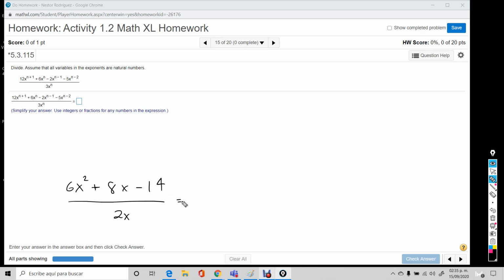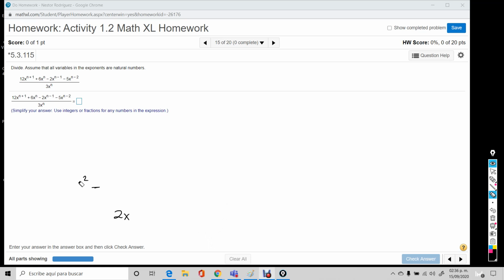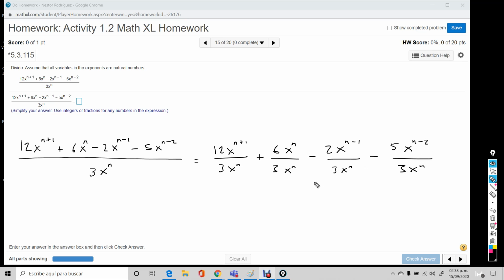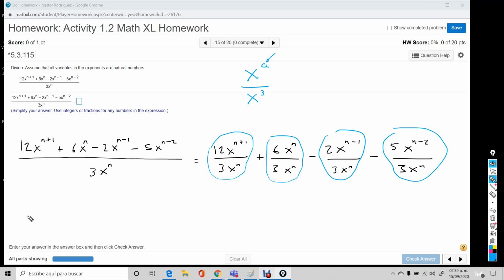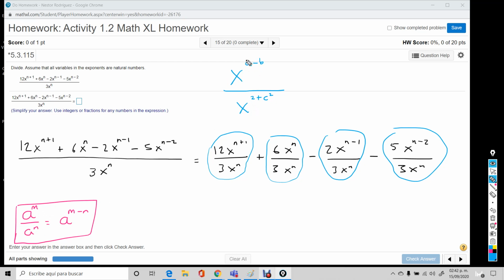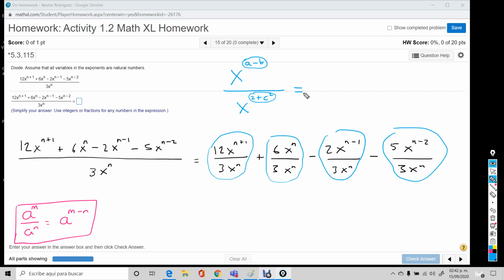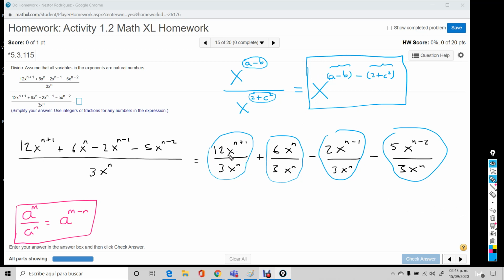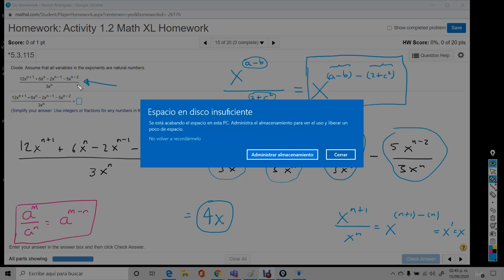Solution to doubt of mathXL problem